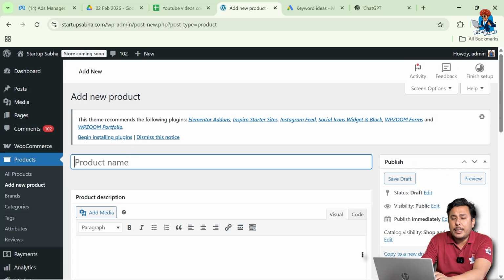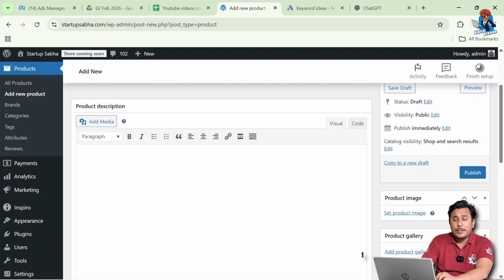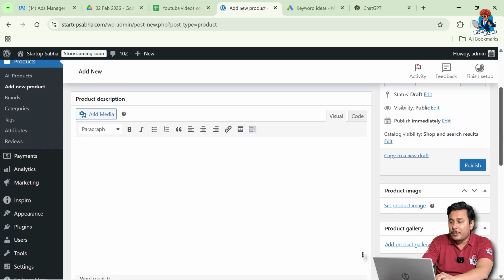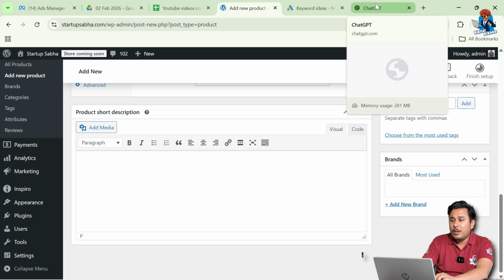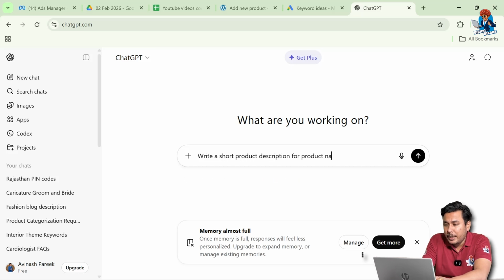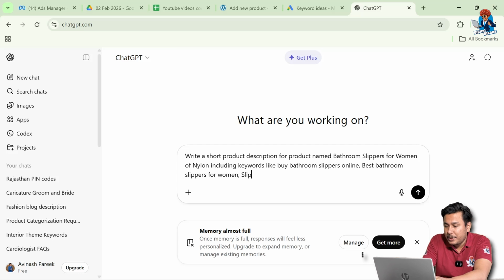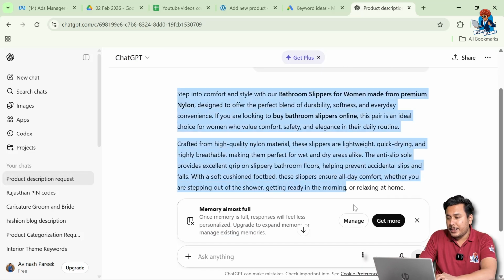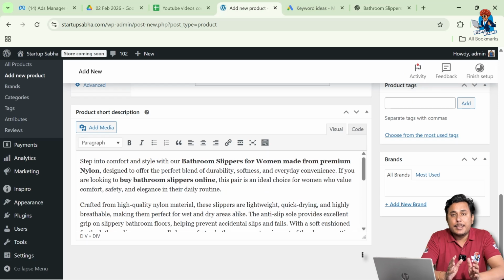How to add Short Description in Product in Woocommerce?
Learn how to add a short description to your products in Woocommerce with this step-by-step tutorial. Boost your online store's SEO and improve user experience!
Want to highlight key product details on your WooCommerce product page?
In this video, you’ll learn how to add a short description to a product in WooCommerce using the WordPress dashboard. A well-written short description helps customers understand the product quickly and improves conversions.

✅ What you’ll learn:

Where to find the Short Description box in WooCommerce

How to add and edit short description for a product

Best practices to write effective short descriptions

How short description appears on the product page

Perfect for eCommerce store owners, beginners, and WordPress users managing WooCommerce products.